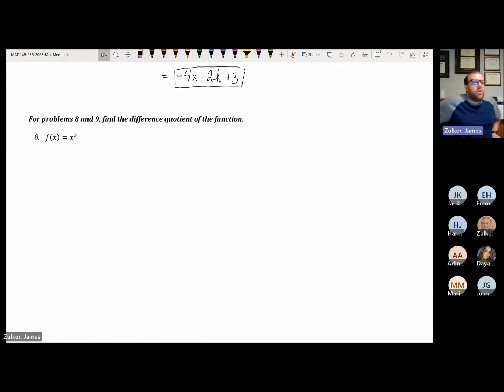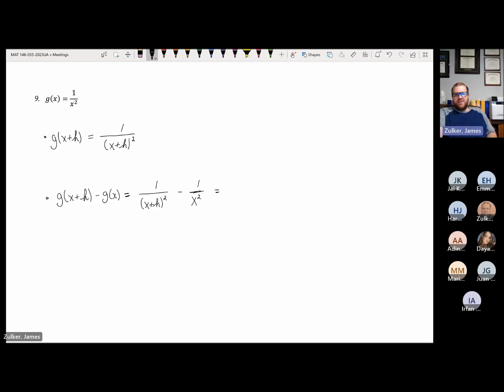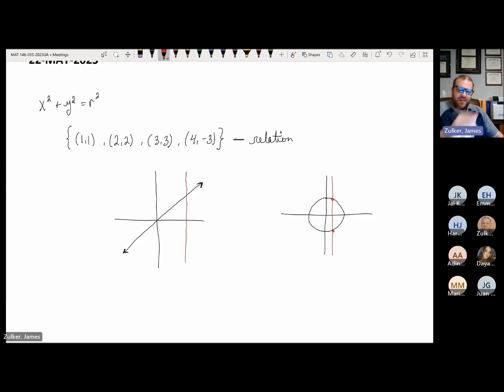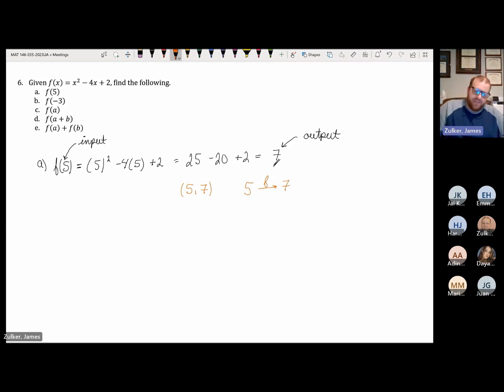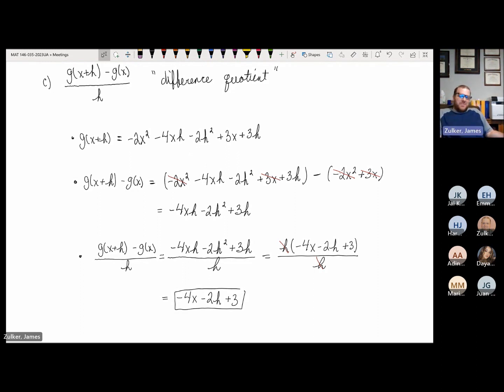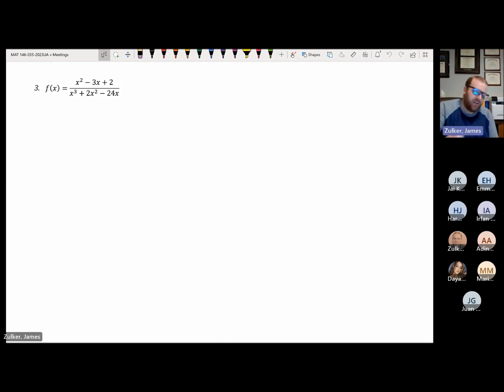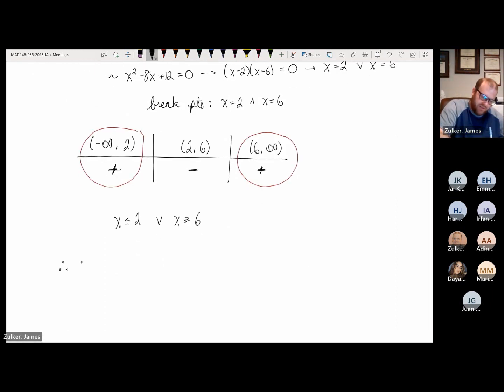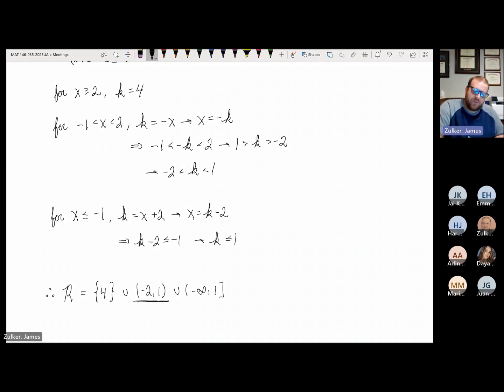Precalculus 22-May-2023 Meeting